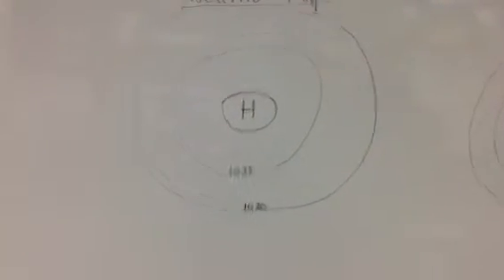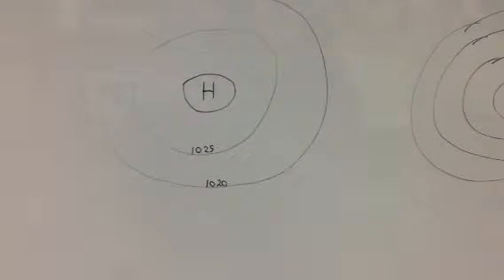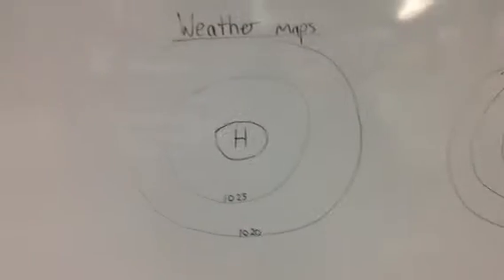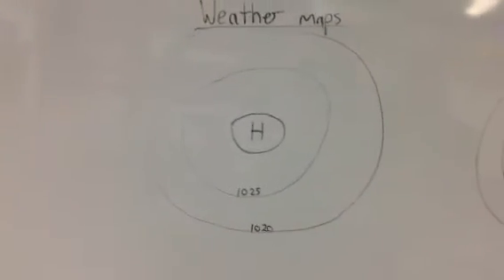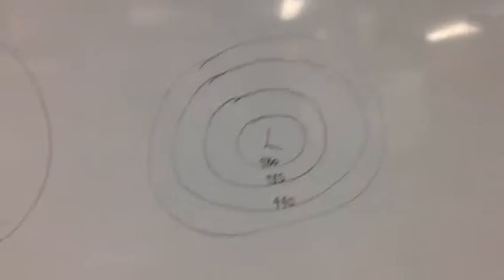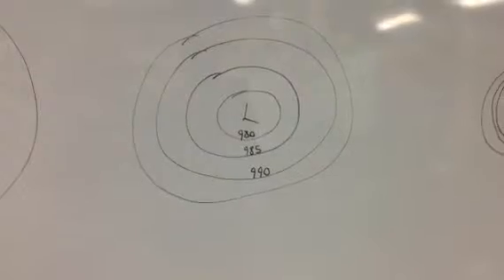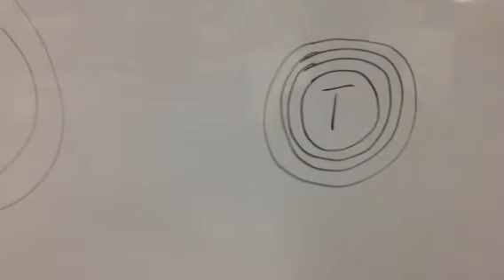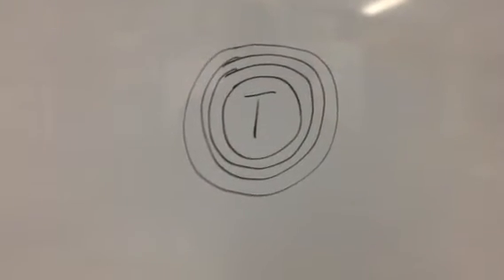Mr lessard geography skills review